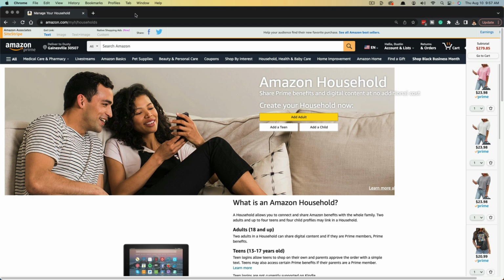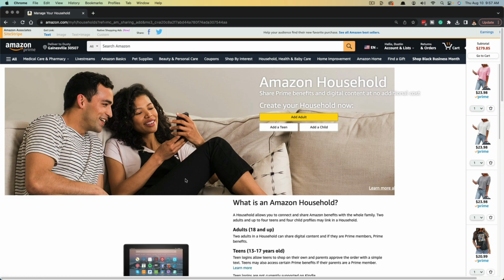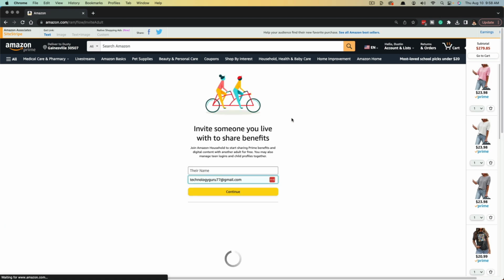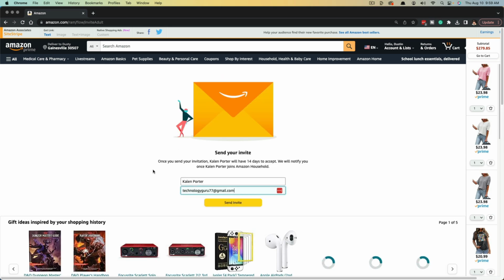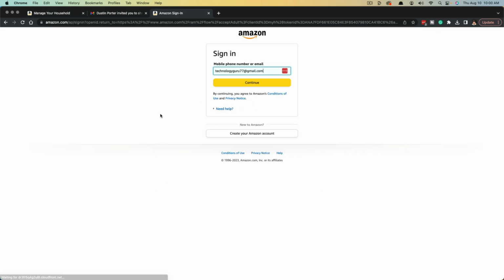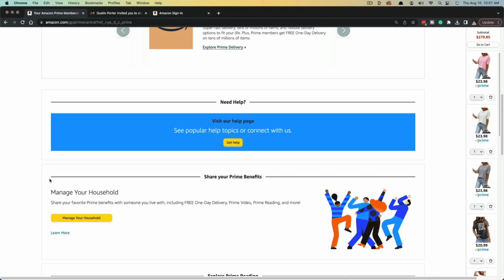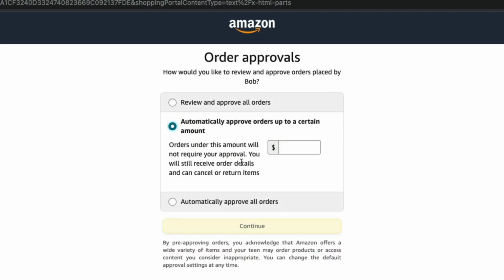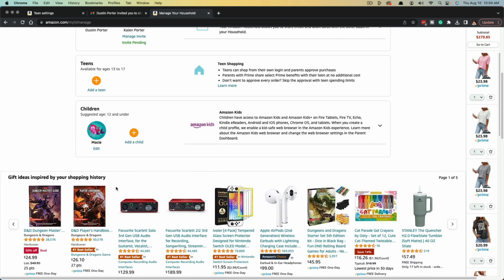How To Share Amazon Prime Membership With Family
In this video, I will show you how to share your Amazon Prime membership with your family members so that you can all enjoy the benefits of Prime, such as free two-day shipping, Prime Video streaming, and Prime Reading. I will also cover the eligibility requirements for sharing Prime benefits, as well as the steps involved in setting up an Amazon Household.